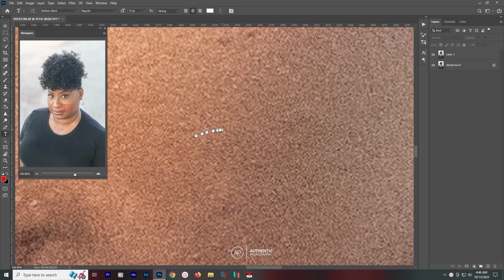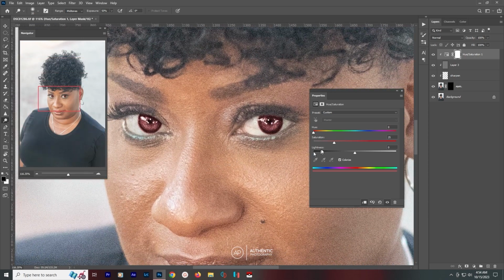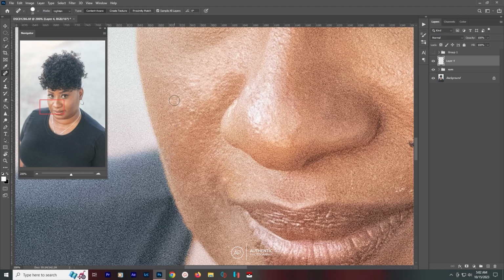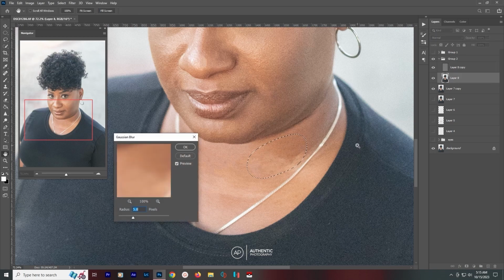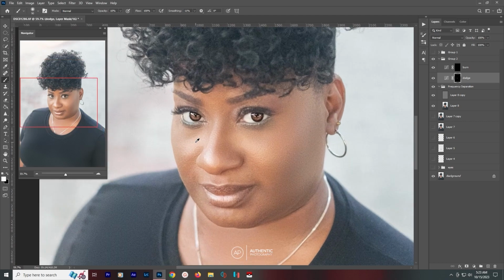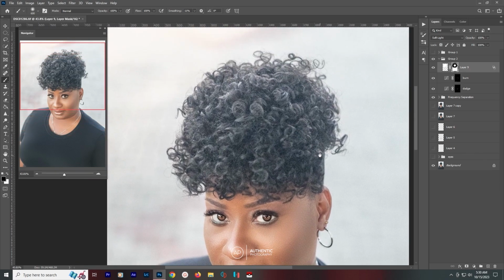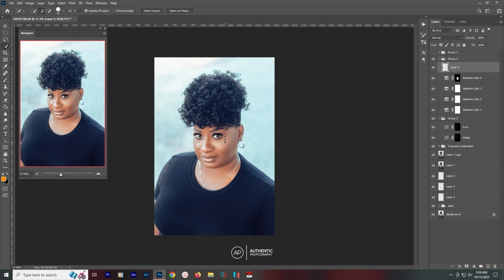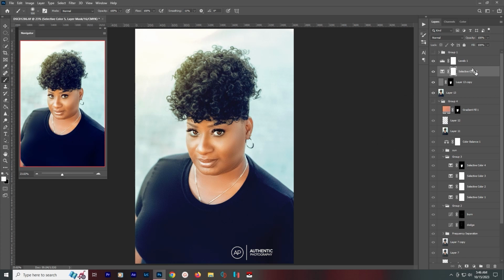Photoshop 2023 Full Portrait Tutorial (Skin Retouching & Color Grading) #4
In this intermediate, full edit Photoshop 2023 tutorial, I show my Photoshop process from Frequency Separation (Hair Retouching), Dodge & Burn (Skin Retouching), & Color Grading. This video covers Photoshop features such as Selective Color, Gradient Maps, and Contrast.

You Tube
Authentic Photography TT @AuthenticPhotographyTT
In this beginner to intermediate full edit photoshop tutorial, I show my Photoshop process from Frequency Separation, Dodge and Burn, and Color Grading.

Cameras for Portraits and Video
Sony A7III